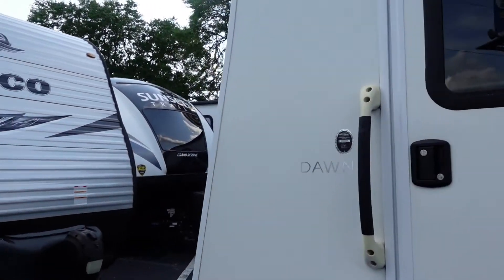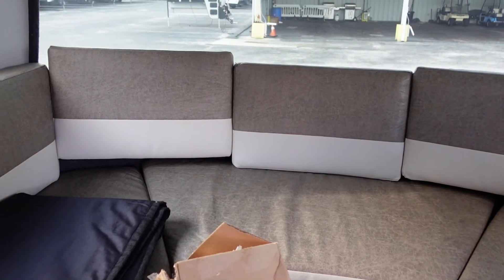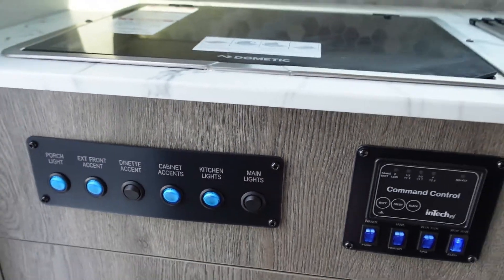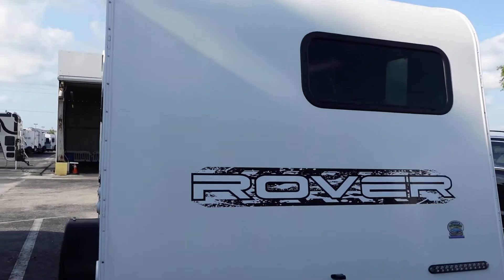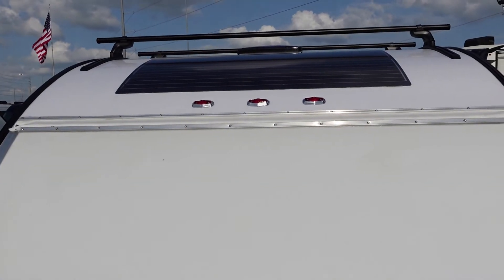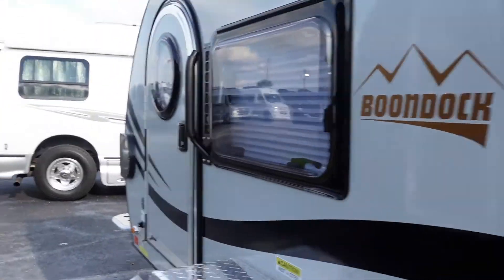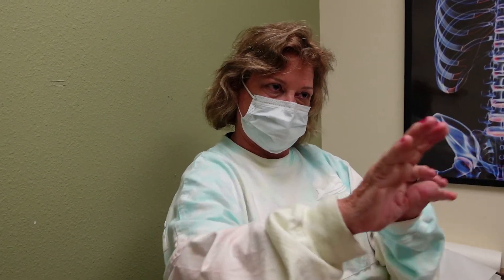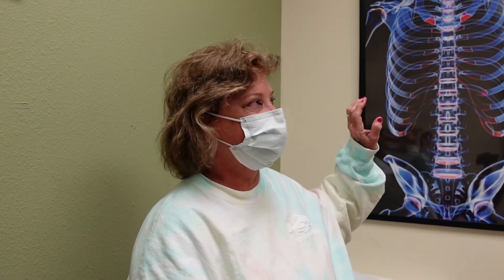Knee Replacement Surgery Update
Hey everyone! We are getting an RV! Still in the research & shopping phase but seriously looking forward to the right fit for us. In this episode, we compare the Sol Dawn & Nucamp Tab & Tag teardrop trailers. They are all pretty amazing. Next, we want to check out a few sprinter vans. We are considering trading in our Highlander. The crazy part? Our monthly payments would be less! Please leave us a comment what one do you like?
We can't wait to take you all camping and travel cross country with you all! Most of the time we will take Athena our Doberman & our tortie Kitty Xena Winnie Wafer.
Also in this episode we give you a quick update regarding Lisa's knee replacement surgery.